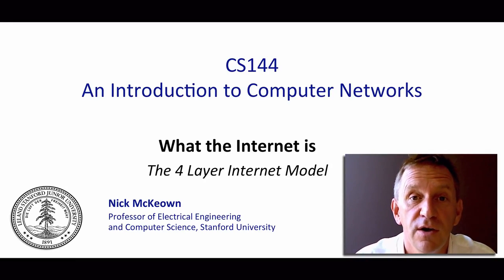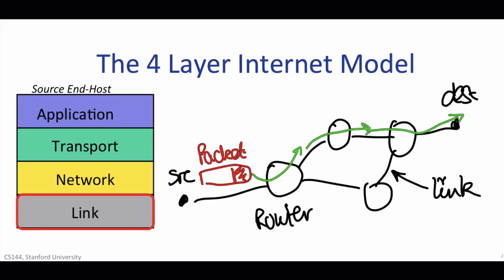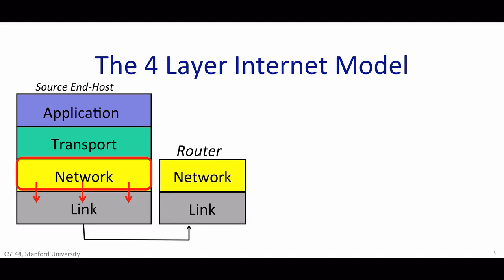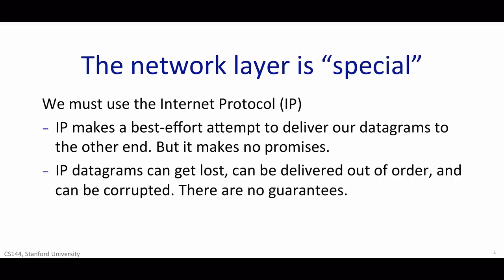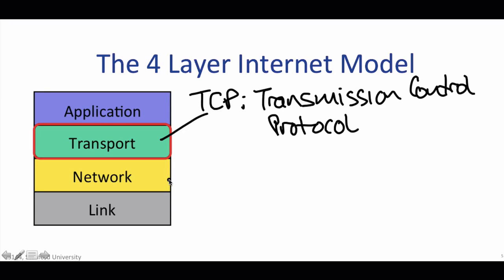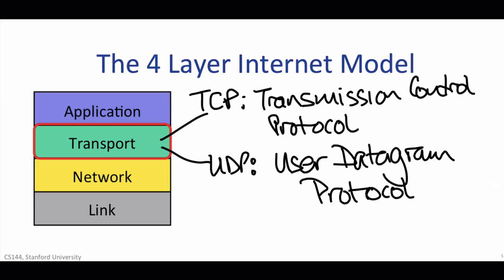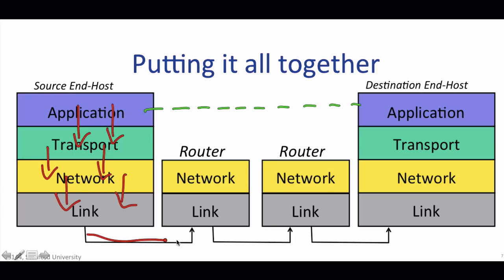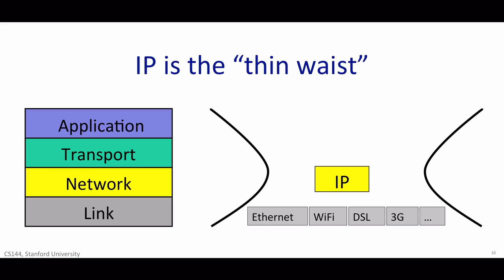【Lecture 02】 CS144, Introduction to Computer Networking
The four layer Internet model